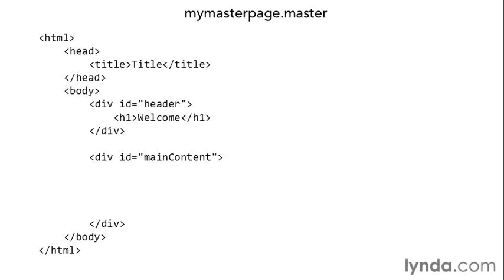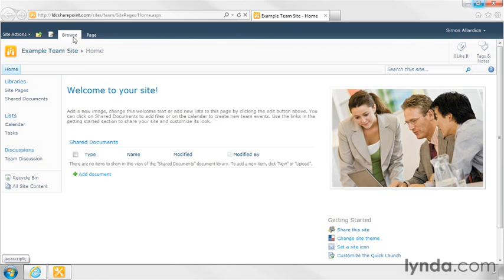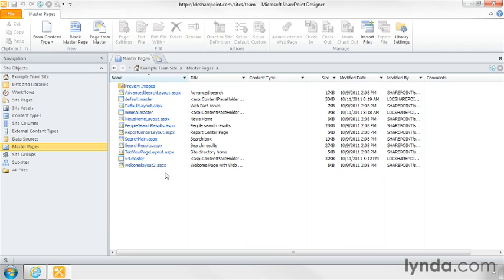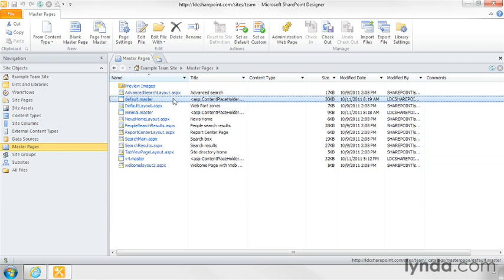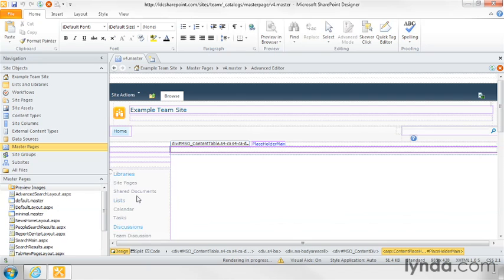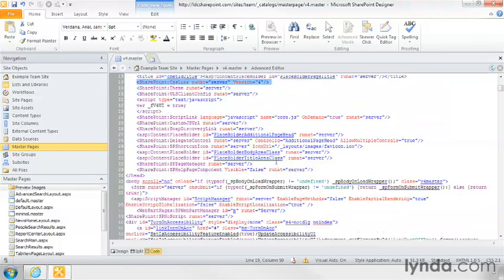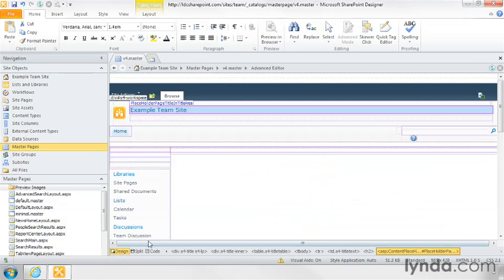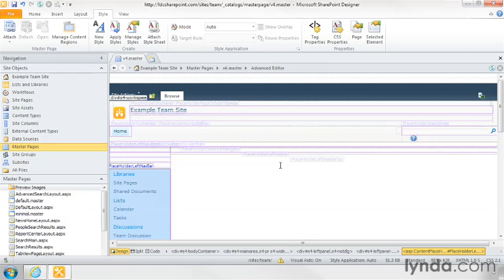SharePoint Designer 2010- Branding SharePoint Sites